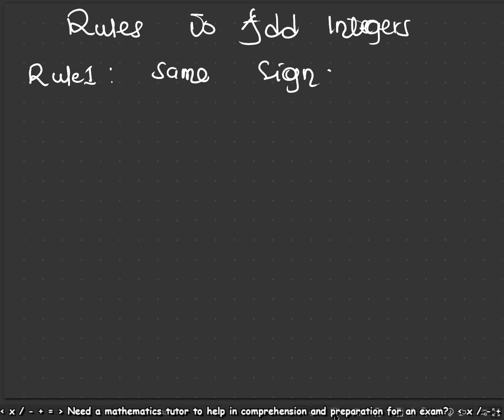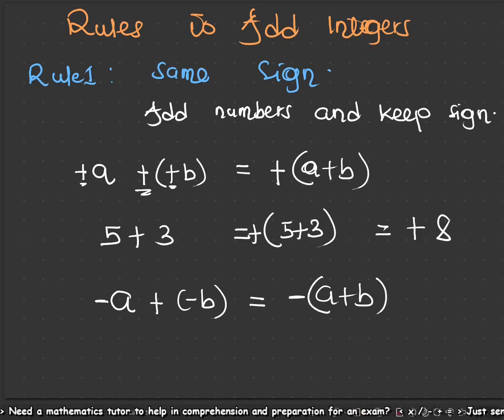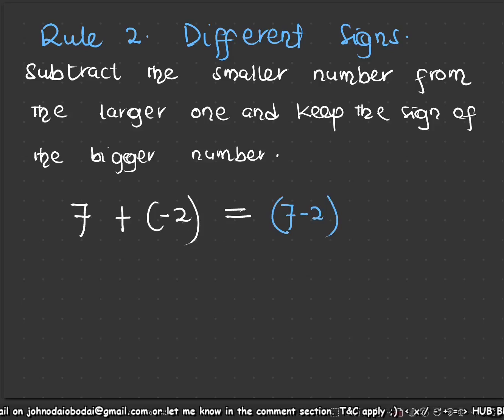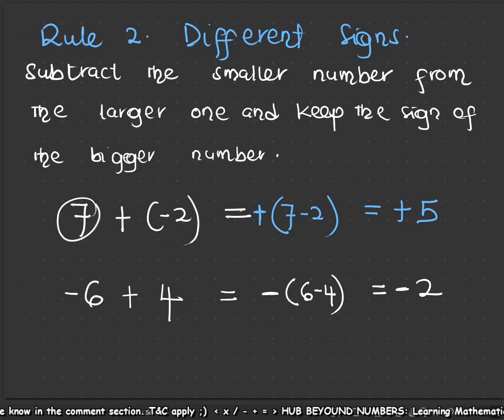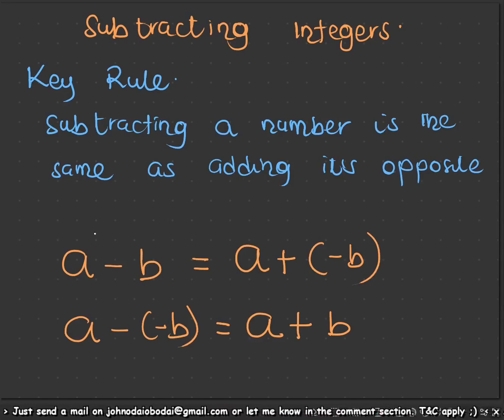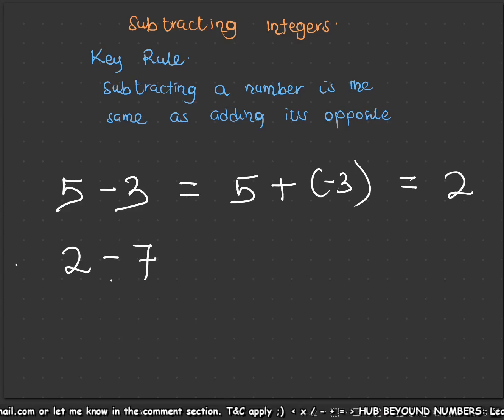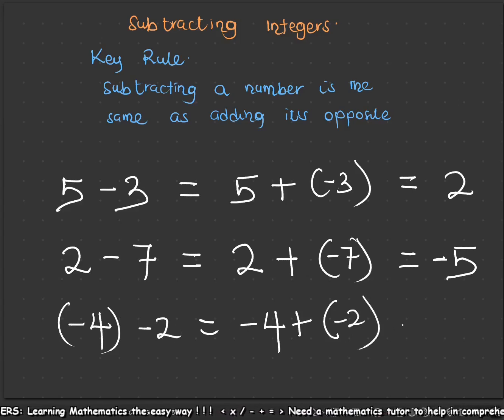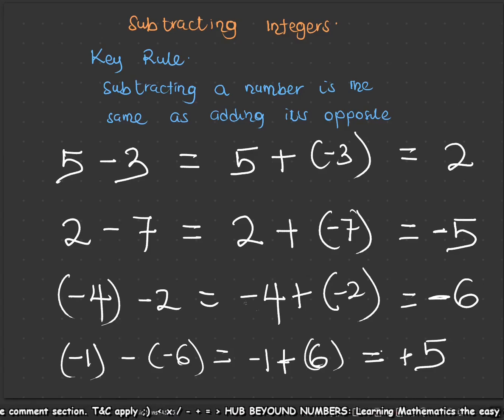Add & Subtract Integers with Rules | No Number Line Needed!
In this lesson, you’ll discover:

    How to add and subtract integers using simple rules

    When to keep, change, or flip signs

    Why same signs add and different signs subtract

    Shortcuts to avoid mistakes in BECE exams

    Worked examples that follow the JHS curriculum

💡 This method is faster and doesn't rely on the number line—perfect for exams and mental math!

📌 Ideal for JHS students, BECE candidates, and anyone looking to master integer operations quickly!